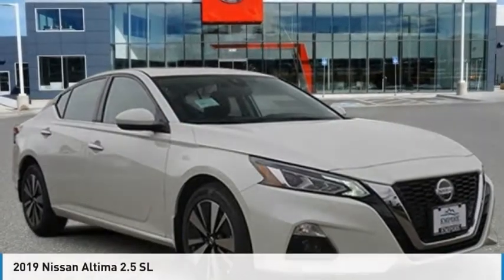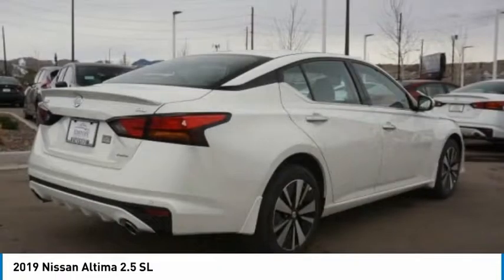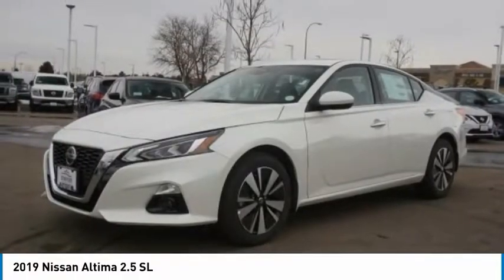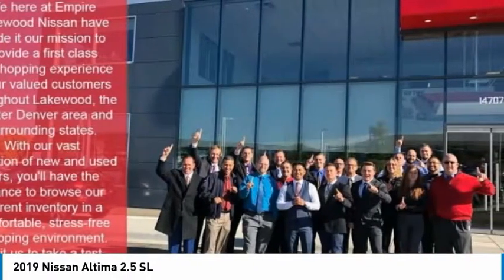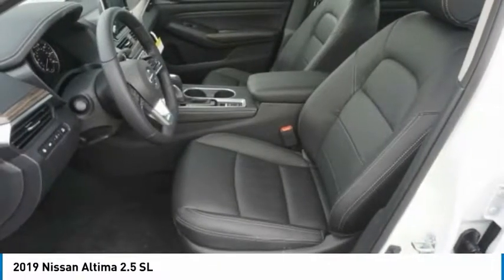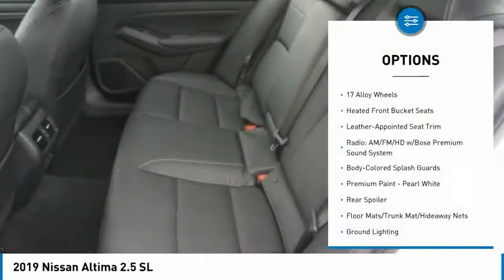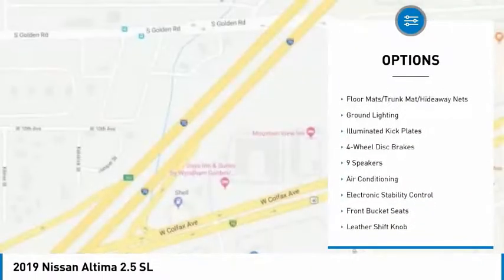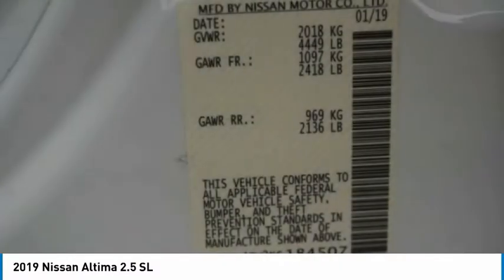2019 Nissan Altima Lakewood Colorado KC184507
2019 Nissan Altima 2.5 SL

2019 Nissan Altima 2.5 SL Pearl White 2.5 SL AWD CVT with Xtronic 2.5L 4-Cylinderbrbrbr26/36 City/Highway MPG